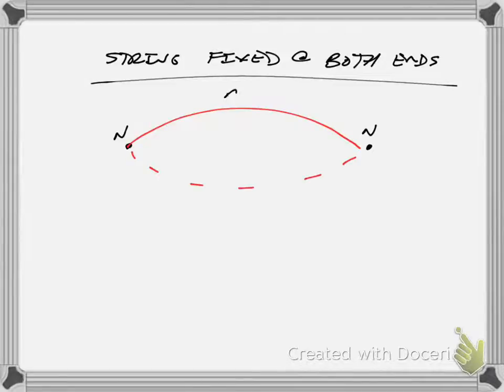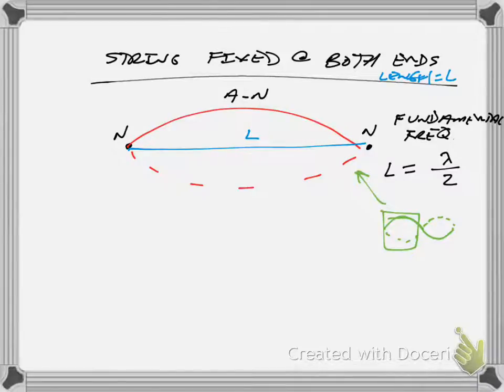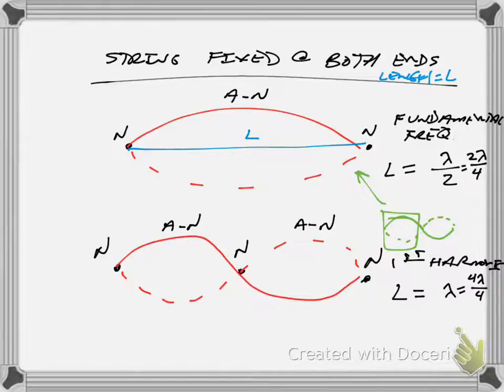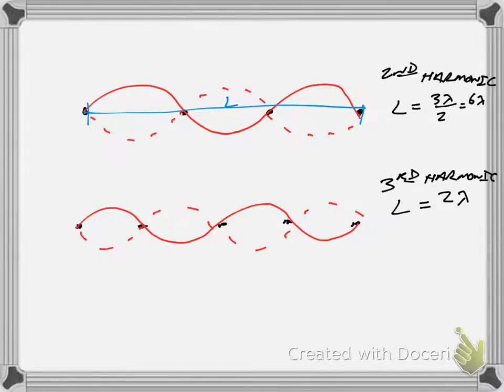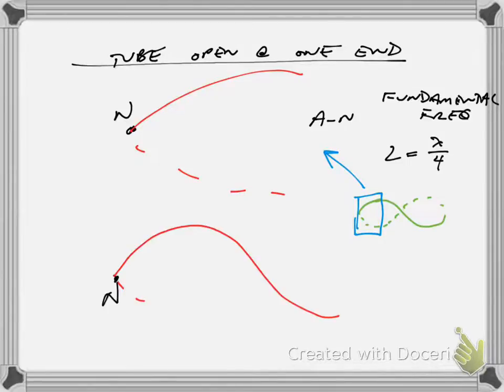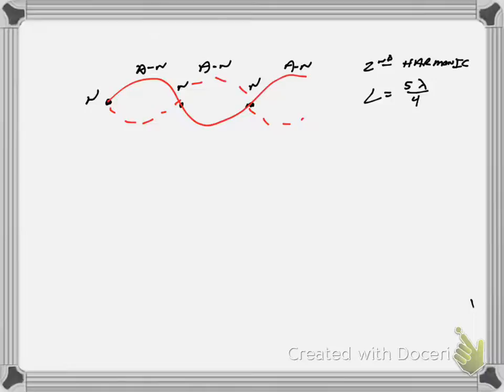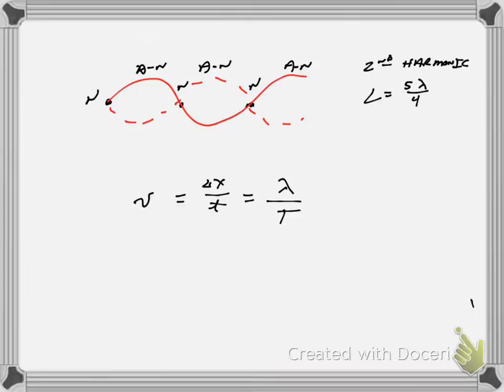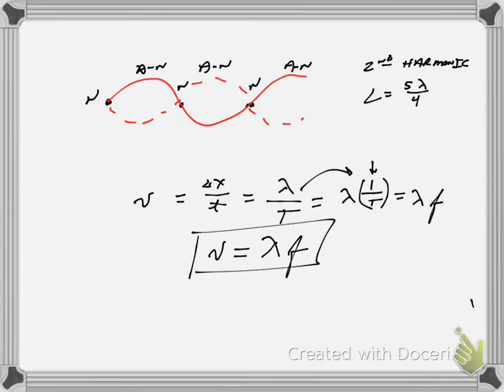3.24 AP1 Intro to Mach One Experiment (Harmonics)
This is an introduction to the harmonics of simple instruments which was background information for the speed of sound experiment. NOTE: I messed up. The fundamental frequency should be referred to as the "1st harmonic". Where I say, "1st harmonic", I really mean "1st overtone" and so on throughout. Sorry about that!